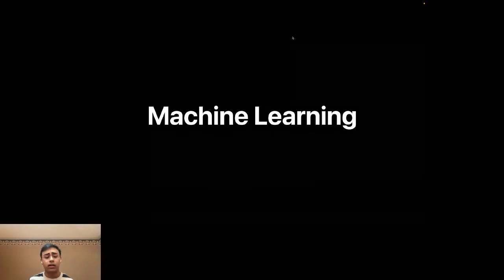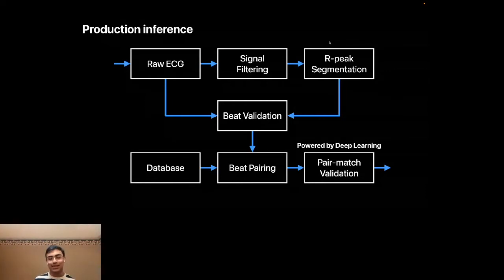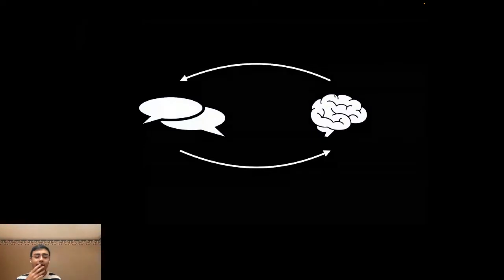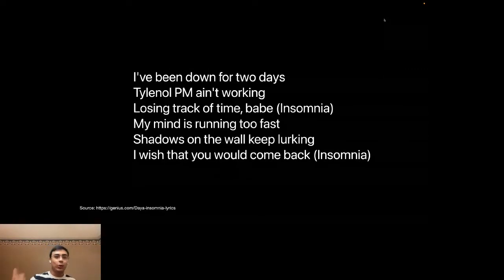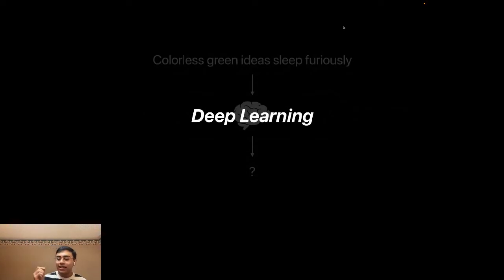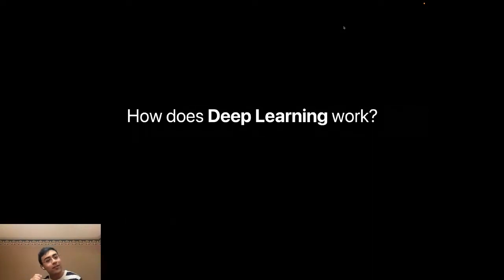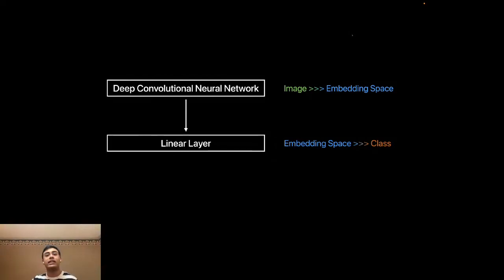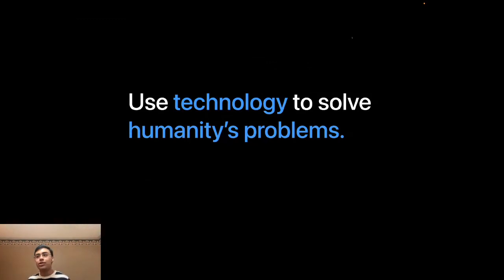Machine Learning and AI with GDE Tanmay Bakshi | GDSC UTM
Tanmay Bakshi is a LinkedIn Top 25 Tech Influencer, a bestselling author, a TED & Keynote Speaker, GDE, IBM Advisory Software Engineer and more - all at 18 years old. Listen to this talk to hear more about Tanmay's journey and accomplishments in Machine Learning and Artificial Intelligence, highlighting some of his most recent projects and insightful advice!

This event was hosted on November 10th, 2021 by GDSC McMaster, GDSC uWindsor, and GDSC UTM. Visit our event page to view upcoming events